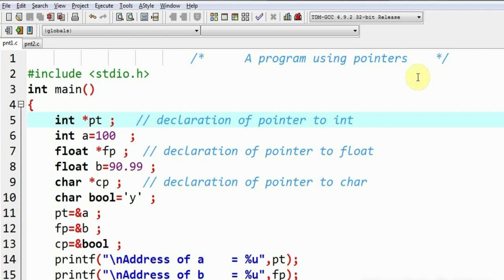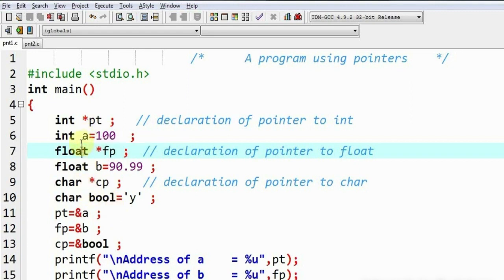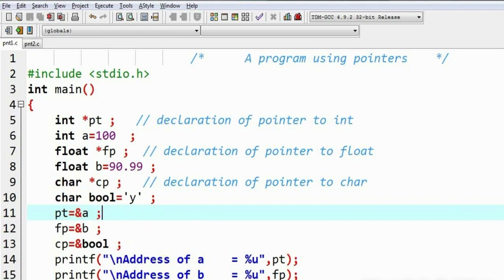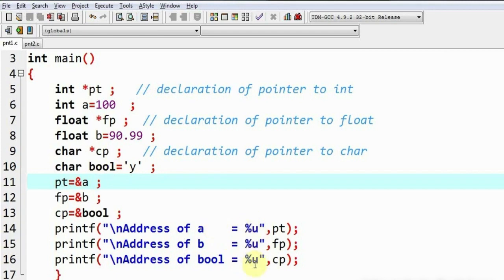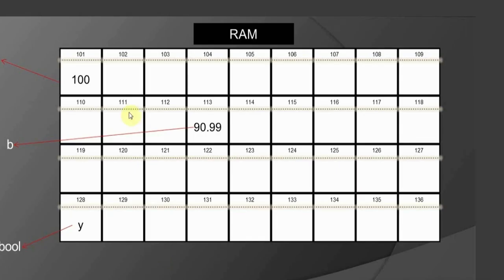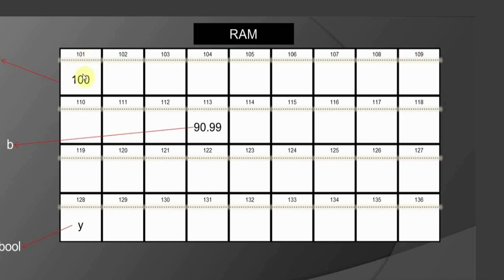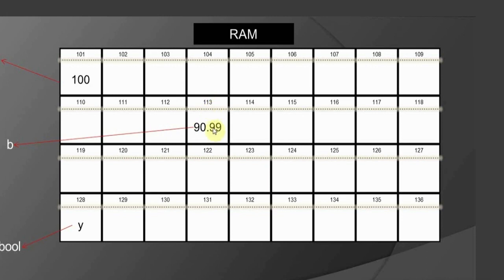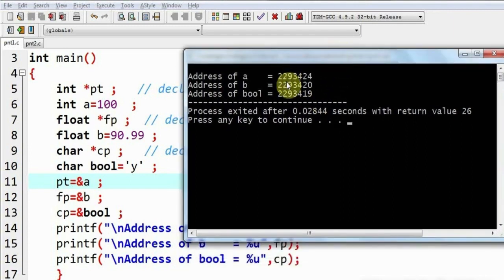Pointers in action Part 1 || DSA || C Programming